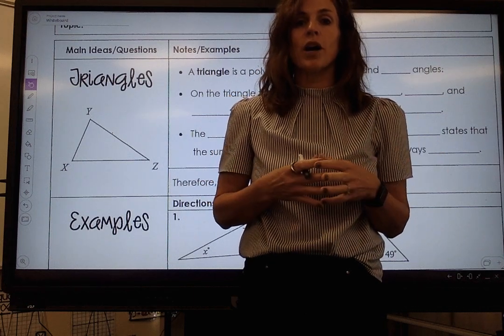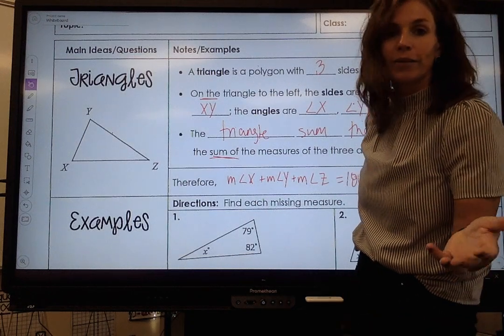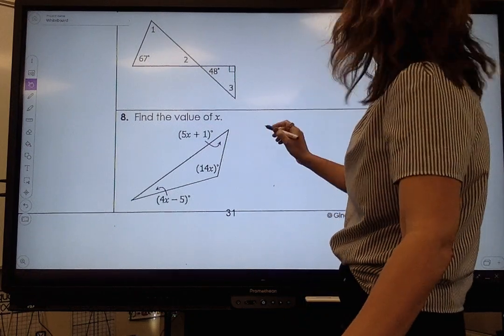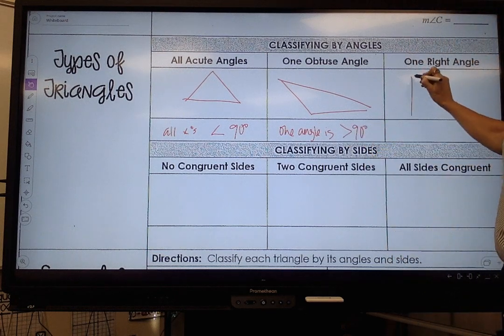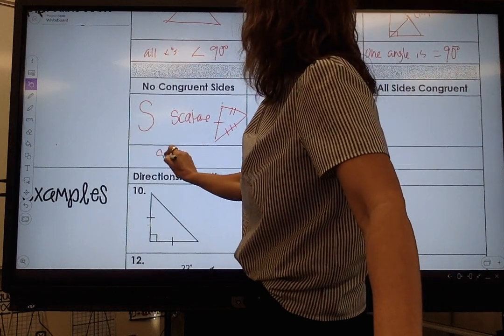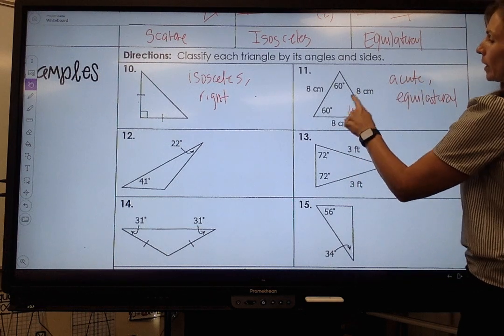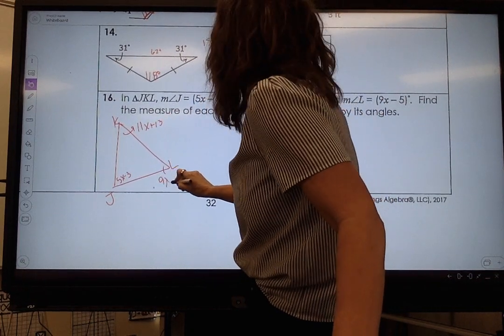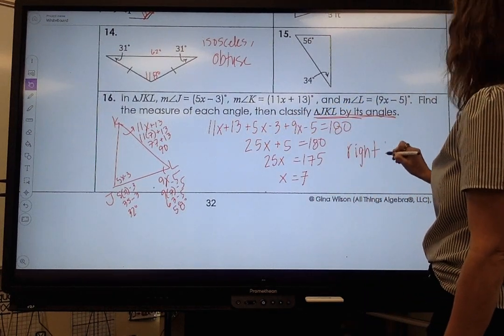unit 7 classifying triangles:triangle sum theorem